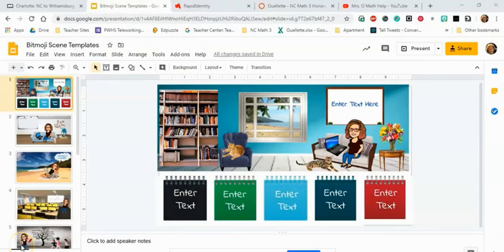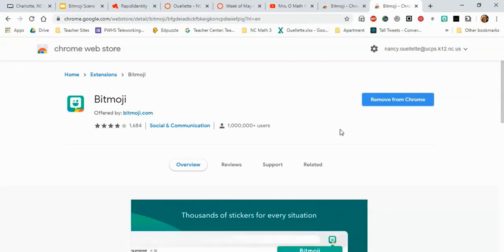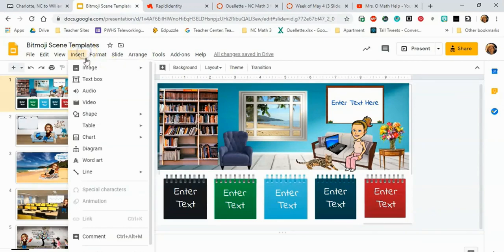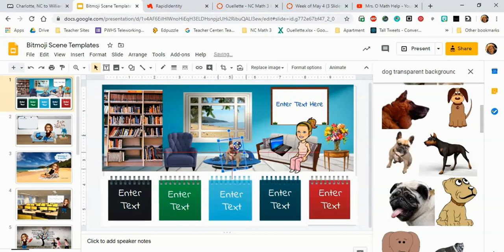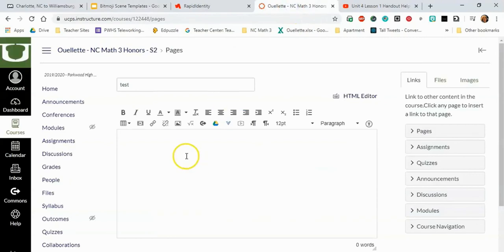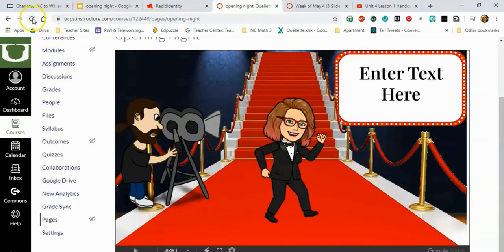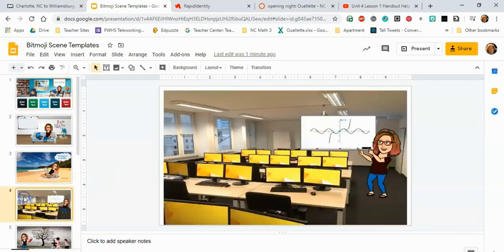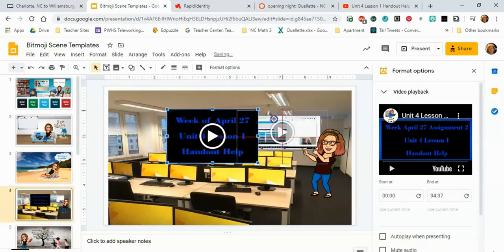Editing and Using Bitmoji Scenes on Canvas